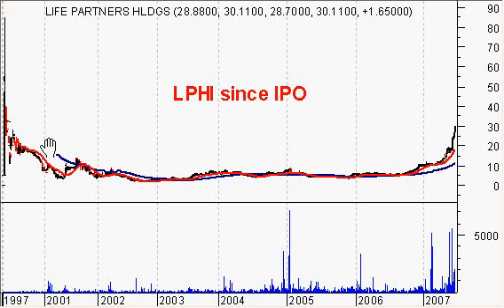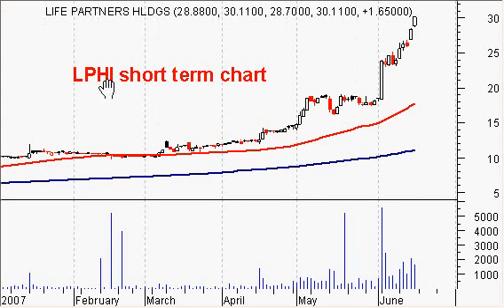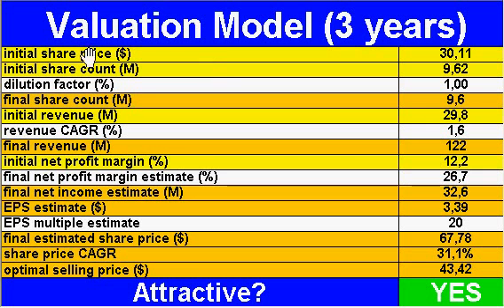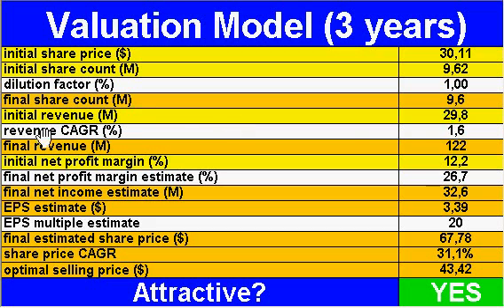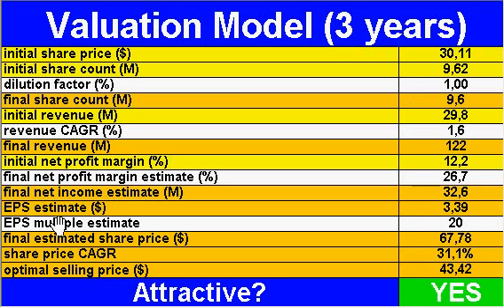LPHI stock analysis (2) [Stock Market]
Technical and Fundamental analysis video review for LPHI(stock market ticker) posted @
Trading stocks and the stock market involves risk; this information should not be viewed as trading recommendations.